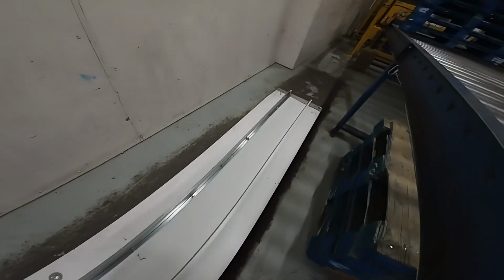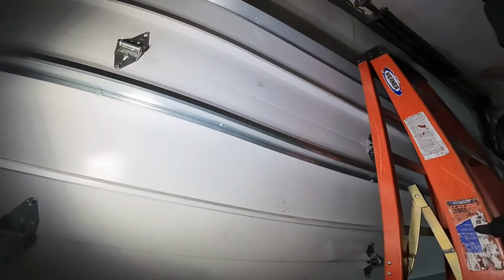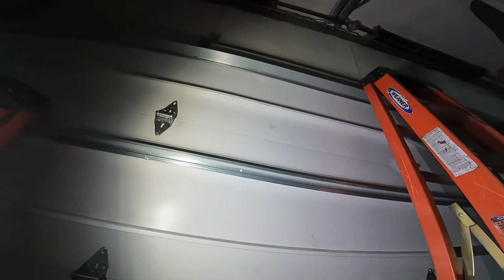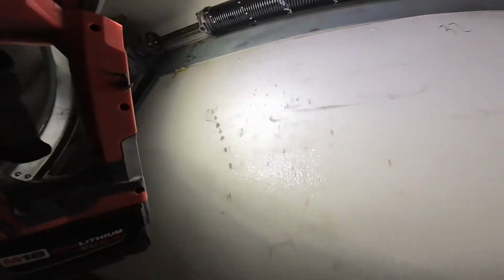Commercial LiftMaster Trolley Popped Out￼. Residential Might be a Better for Chuck in a Truck￼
Hello fine people of this universe. You should never ever do anything I do. The couch is much safer. May you stay safe on those soft cushions. ￼

Watch those fingers between the cracks an alligator might attack￼. Having kids will make you a little weird sorry.

All or nothing send them in. I’m only a email away.